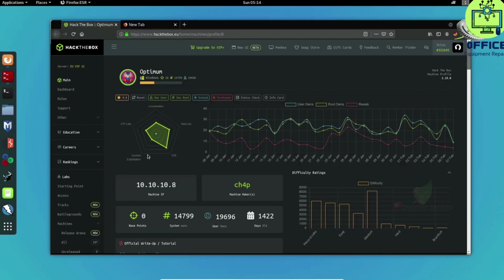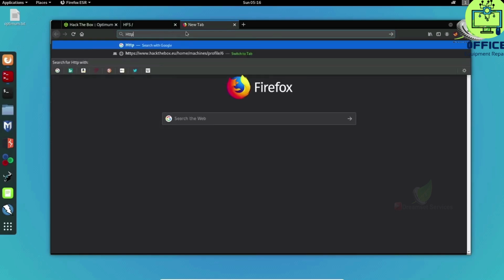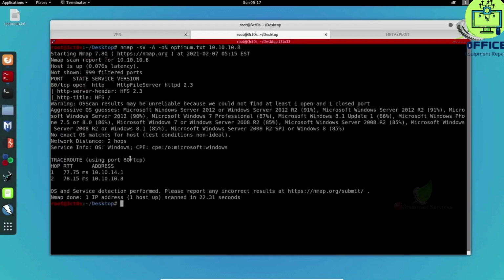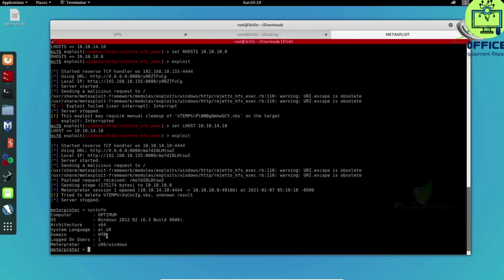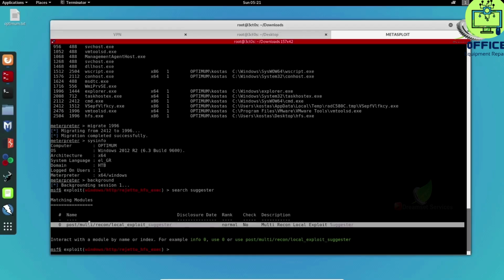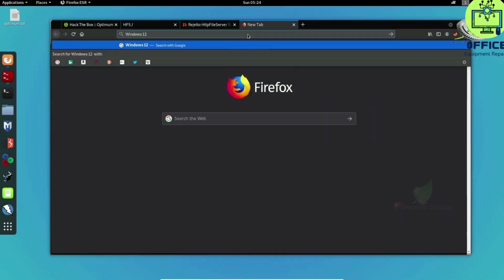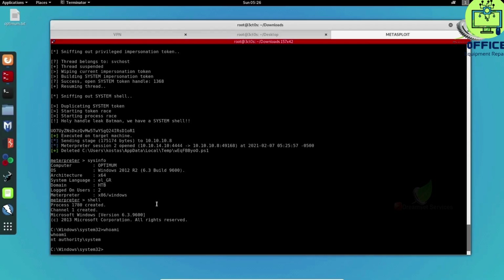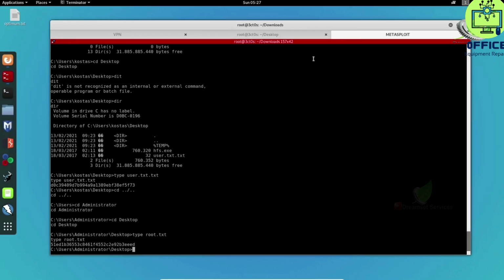Remote Code Execution Metasploit Rooted Optimum Hack The Box Series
Remote Code Execution with Metasploit | Rooting Optimum HTB Machine (Hack The Box Series)

Learn how to practice **ethical penetration testing** using **Hack The Box (HTB)** machines in this step-by-step tutorial. In this video, we walk through the **Optimum HTB machine**, demonstrating how to identify vulnerabilities, simulate **remote code execution (RCE)**, and achieve root access in a **controlled, legal lab environment**.

This series is perfect for **cybersecurity enthusiasts**, **pentesters in training**, or anyone preparing for **OSCP, eJPT, or other ethical hacking certifications**.

* How to **enumerate HTB machines** safely
* Identifying **potential vulnerabilities** for learning purposes
* Using **Metasploit** in a **legal lab setup**
* Privilege escalation concepts to achieve root in CTF-style labs
* Understanding **RCE exploitation workflows** without touching real-world targets

### ⚡ **Why Use Hack The Box for Learning**

* Fully legal penetration testing platform
* Realistic environment for practicing RCE, privilege escalation, and enumeration
* Learn Metasploit safely without risking live systems
* Track progress with points and rankings in the HTB community

### ⏱ **Timestamps**

0:00 Intro & Objectives
0:45 Lab Environment Setup
2:15 Enumeration of Optimum HTB Machine
4:30 Exploitation Simulation with Metasploit
7:20 Privilege Escalation Concepts
9:10 Root Access Achieved (CTF Simulation)
10:00 Lessons Learned & Key Takeaways

### 💡 **Tools Used**

* Hack The Box Lab Machines
* Metasploit Framework
* Nmap & Enumeration Tools
* Linux Virtual Machine (Safe Testing Environment)

This video is **100% ethical and educational**. Do **not attempt to exploit real systems** without permission. All demonstrations are performed on **HTB labs or isolated VMs**.